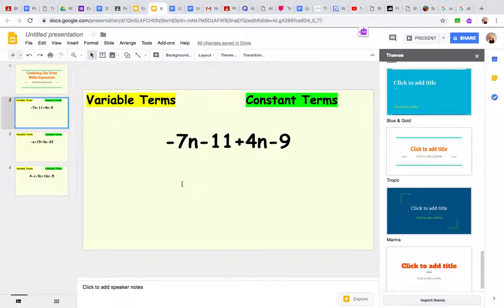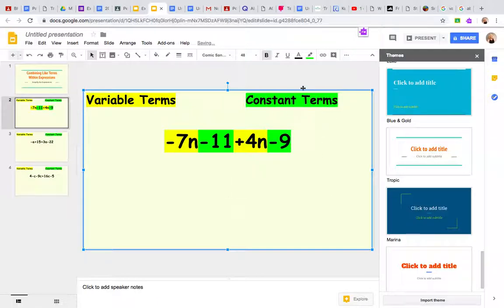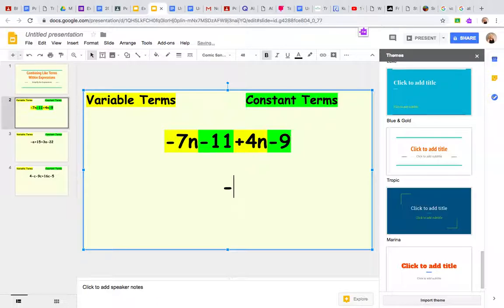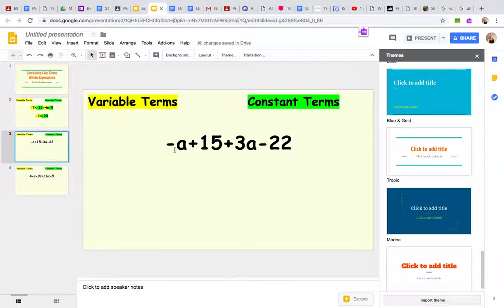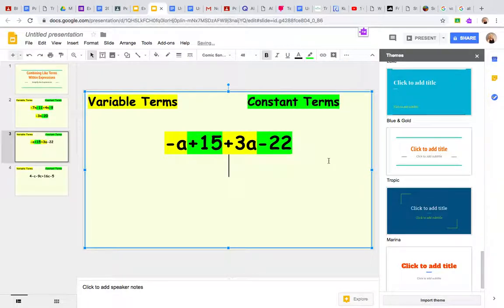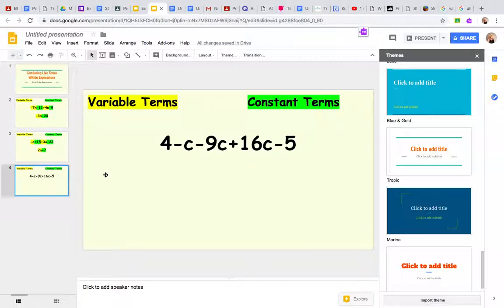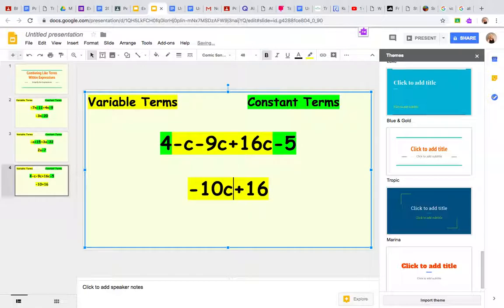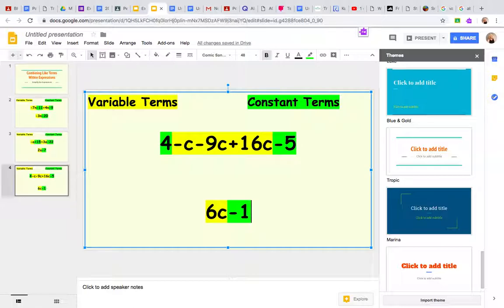Combining Like Terms with Variables Examples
In this video, I am working out the steps of simplifying expressions. I highlight the variable terms and constant terms in different colors so that the terms can be combined clearly.